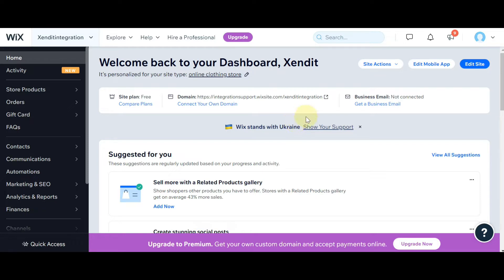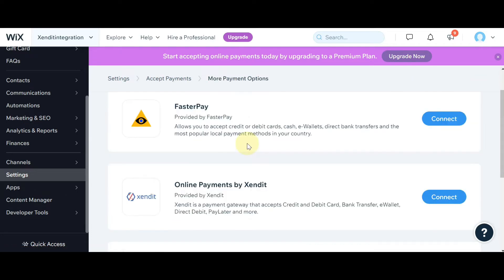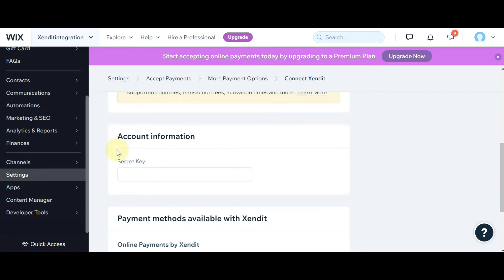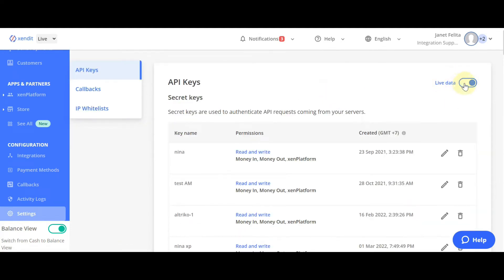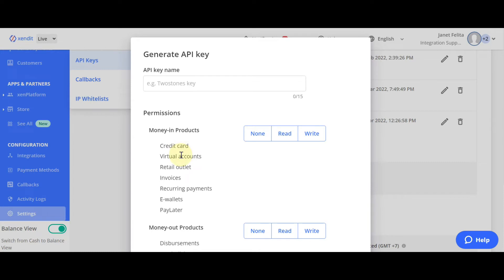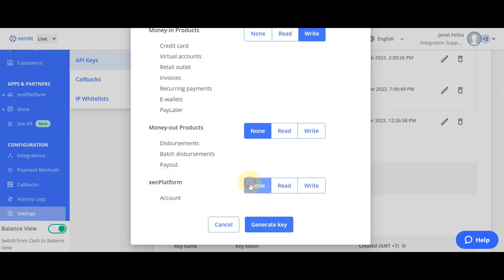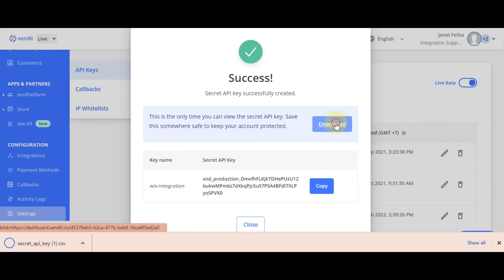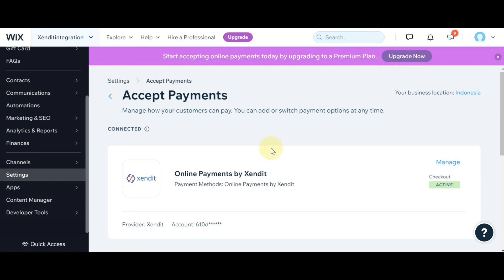How to Integrate Xendit to Your Wix Store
Learn how to connect Wix to your Xendit account and start accepting payments quickly.

1. Go to Setting - Accept Payments in your Wix dashboard and choose Xendit in More Payment Options
2. Create and Copy your API Key from Xendit Dashboard
3. Paste the API Key from Xendit Dashboard to Secret Key field in your Wix dashboard Xendit setting
4. Click Connect

If you have any questions, we are here to help!